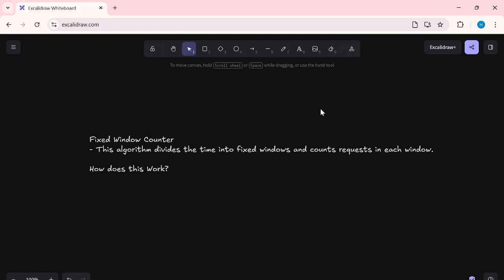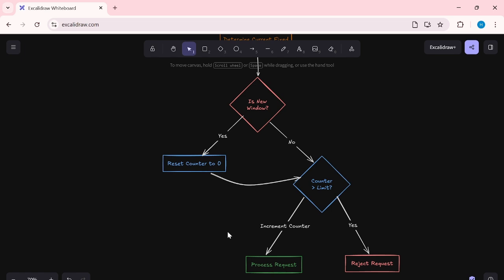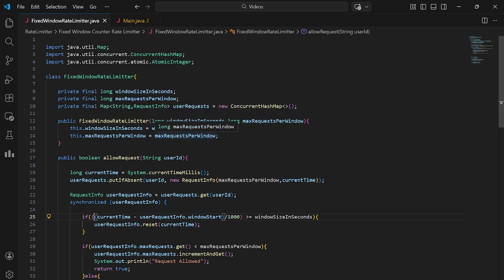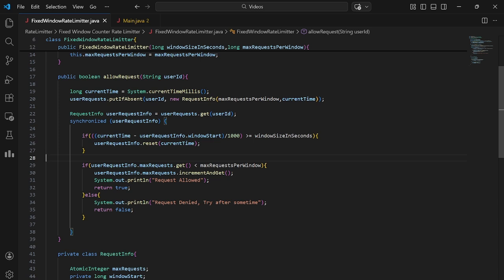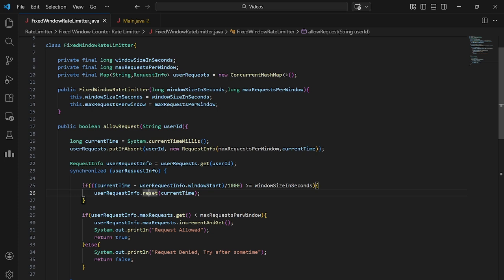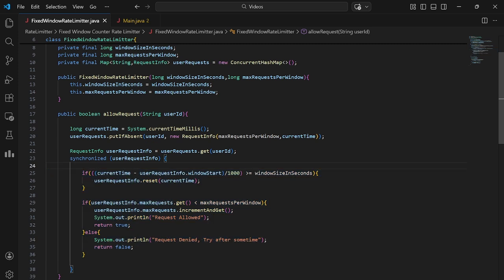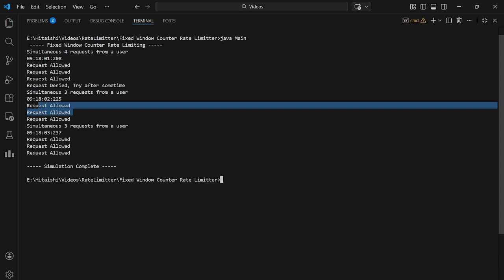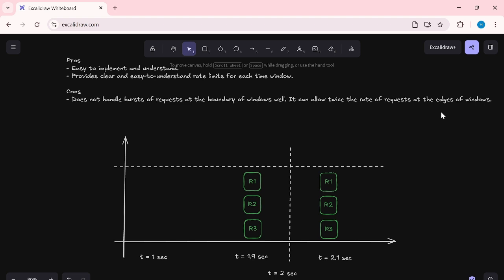Fixed Window Counter Rate Limiting - System Design | Thread Safe Code Implementation + Example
🚦 Fixed Window Counter Rate Limiting — Explained with Thread-Safe Code

In my latest YouTube video, I break down the Fixed Window Counter Rate Limiting Algorithm in a simple and practical way.

Here’s what I covered:
✅ What is Fixed Window Counter?
✅ How it works internally
✅ Example for better understanding.
✅ Edge cases (burst traffic at window boundaries)
✅ Thread-safe code implementation

If you're preparing for System Design interviews, Backend development roles, Distributed system architecture Or building APIs at scale - This concept is a must-know.